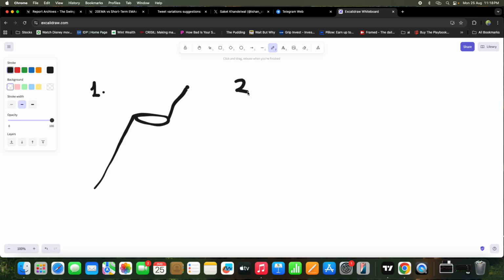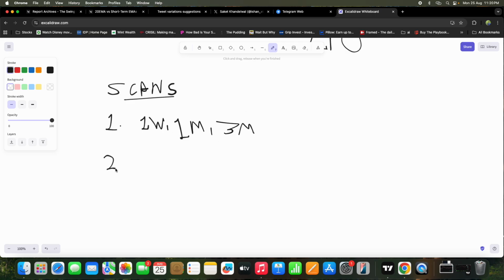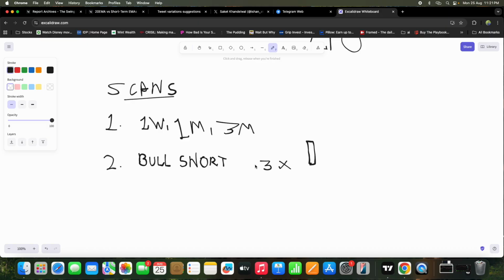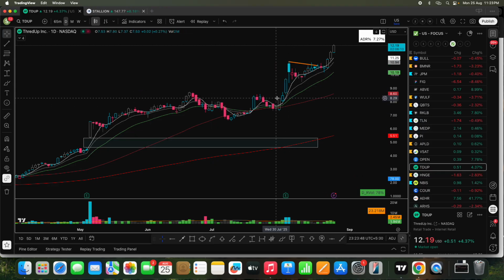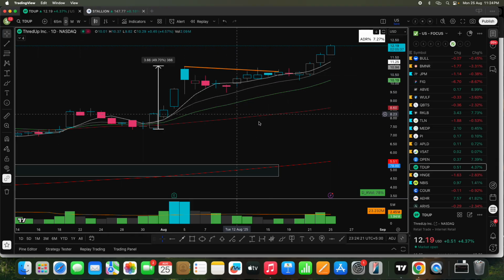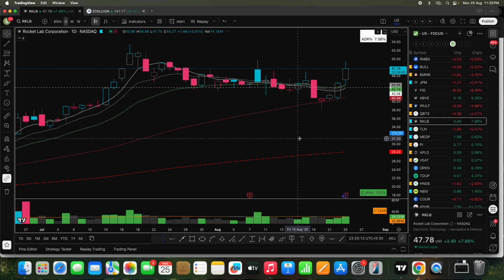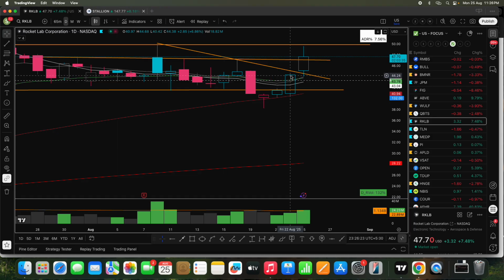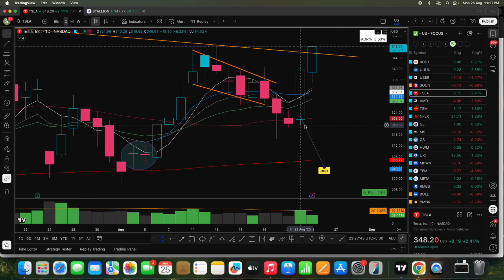How I Trade US Markets | My Setups & Scans